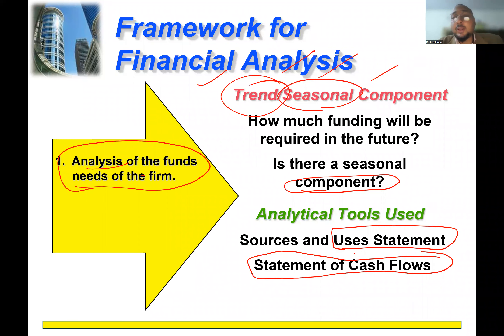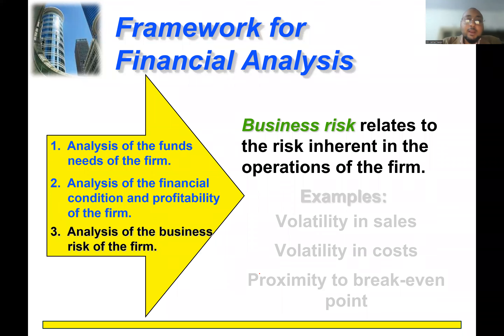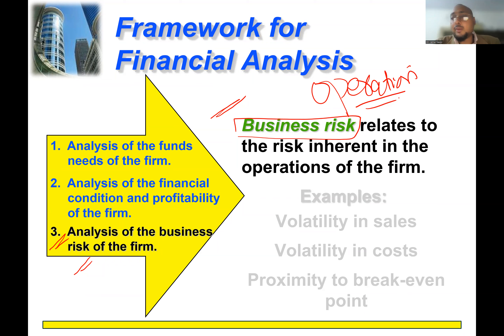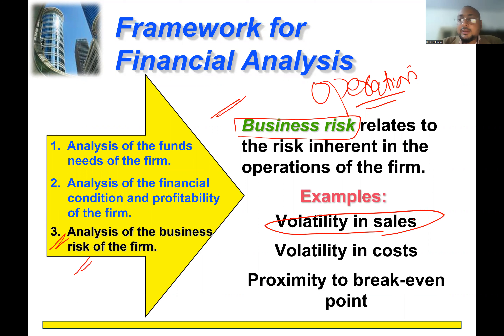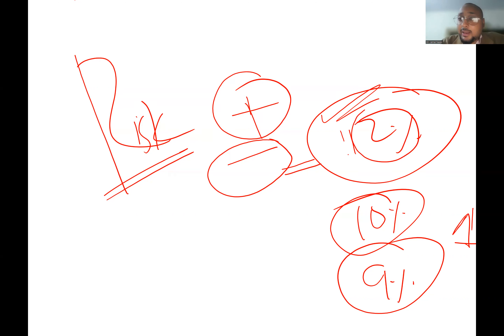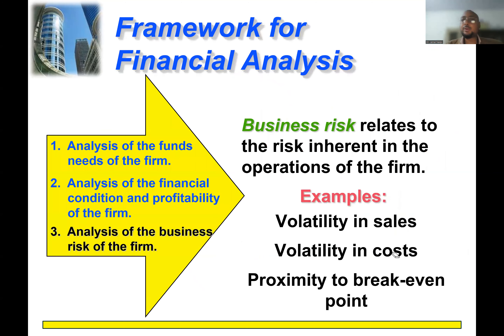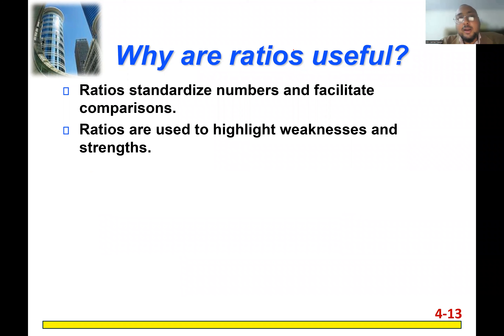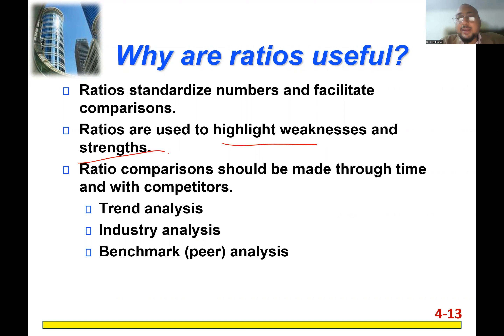Financial Management (2022) Lecture 1 - Financial Statements Analysis - 2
The lecture is presented to MBA (Executive) students.
Subject: Financial Management
​  @GC University Lahore